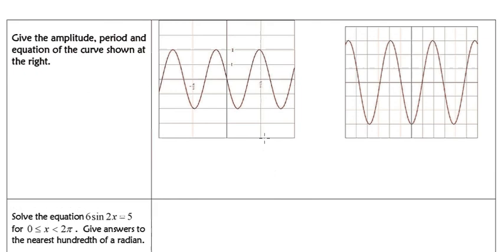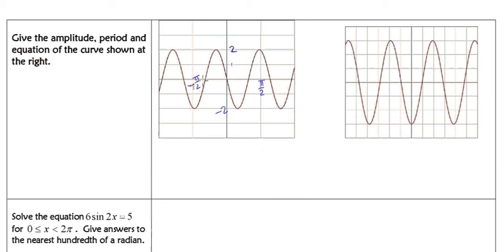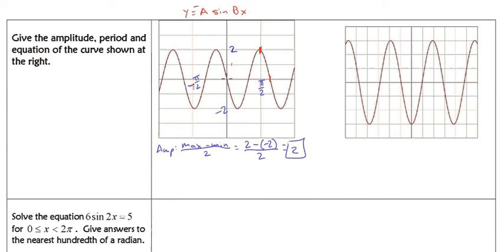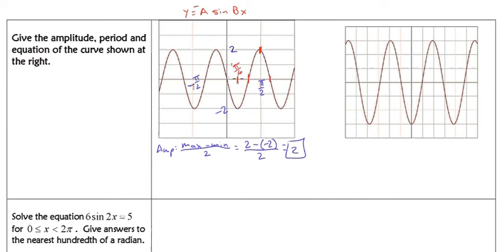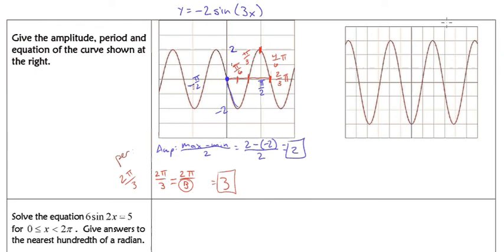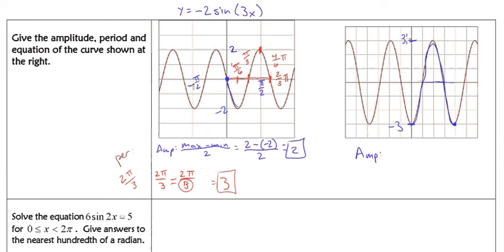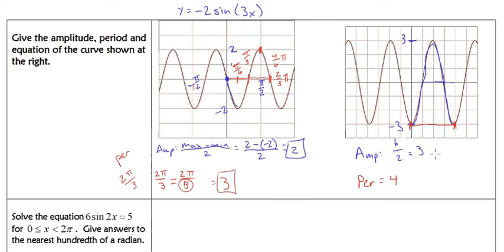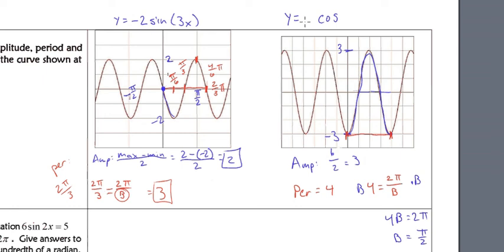8.2, part 4